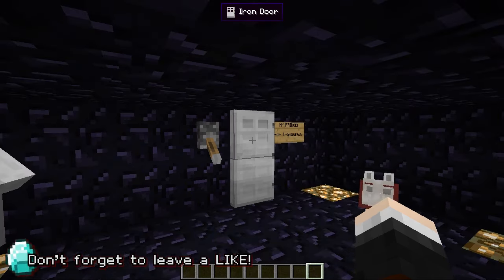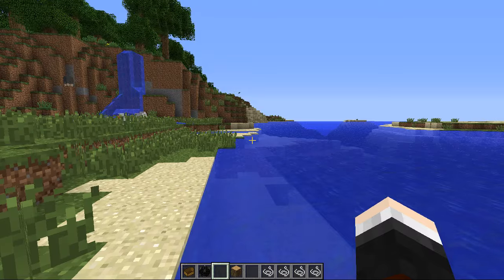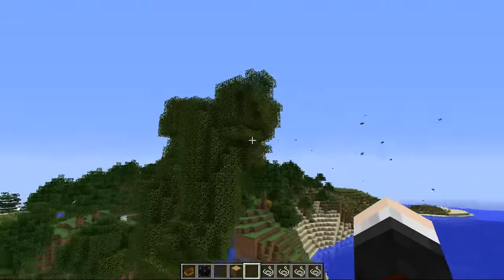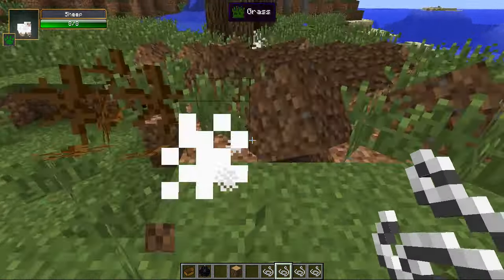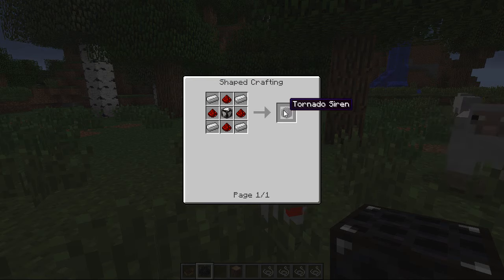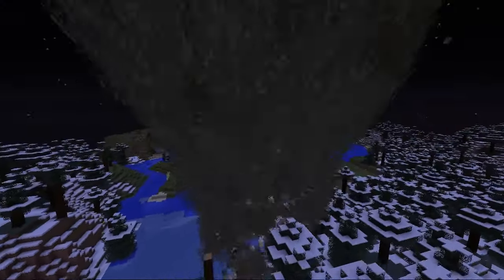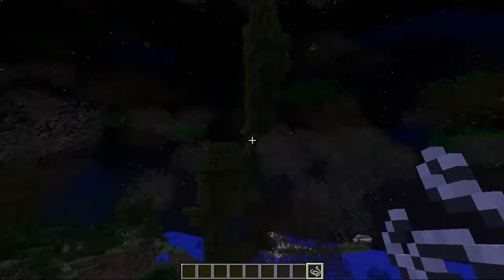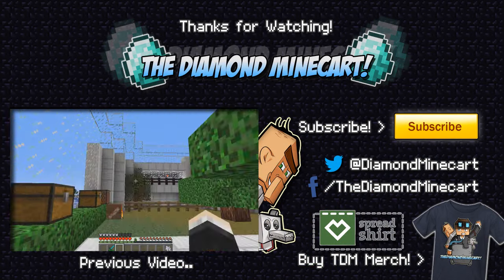Minecraft | EXTREME WEATHER! (Tornadoes, Giant Waves & More!) | Mod Showcase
"CAN WE GET TO 10,000 LIKES?"

Today things get extremely dangerous thanks to Trayaurus' new gadget that allows the summoning of Extreme Weather. From Giant Waves to Huge Tornadoes, this mod has what it takes to wipe out an entire world in a single storm.. Can you survive it?

► Want To Send Me Something? ::
Office 34
67-68 Hatton Garden
London
EC1N 8JY
UK

► Merchandise!